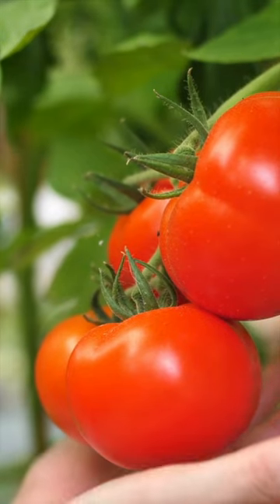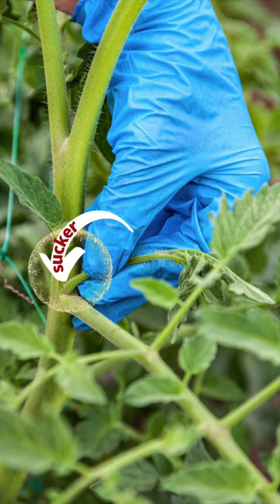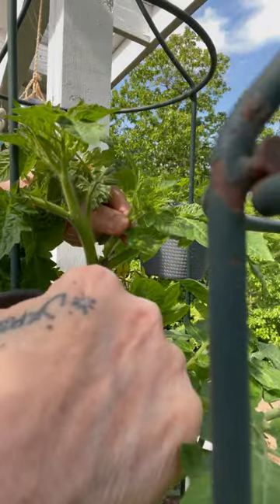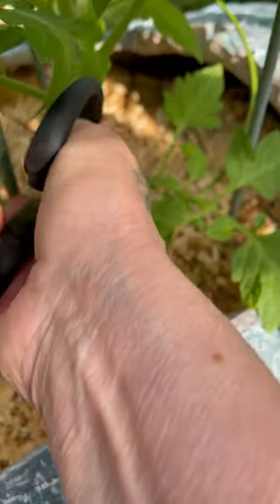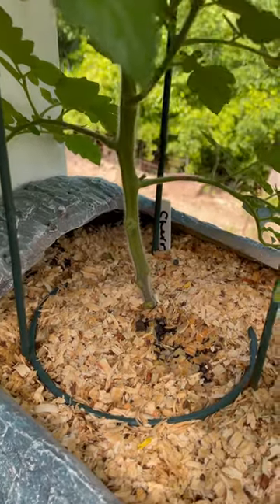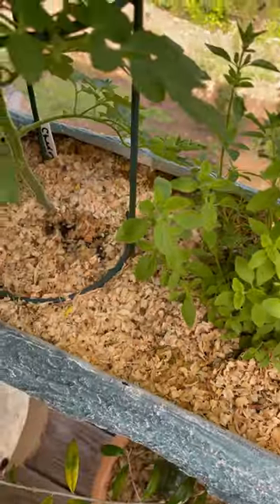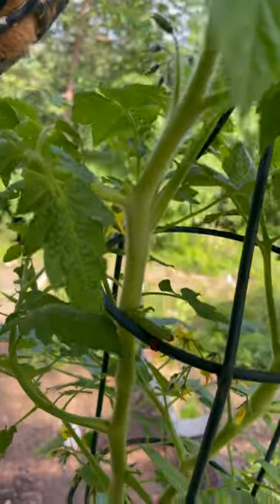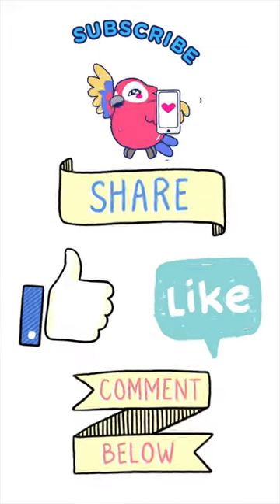How to Grow More Tomatoes Trick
Are you looking for a way to get more tomatoes from your garden? Then check out this video to learn the trick - How to Grow More Tomatoes with a Pinch! This helpful gardening tutorial will show you the step-by-step process of pinching out those suckers. You'll be amazed at how much extra produce this simple technique can yield. So watch now and start enjoying an abundance of delicious, home-grown tomatoes!

Farmhouse veggie wash can be found on Amazon
We still love to do all the things we did when we had a larger family, only in smaller portions. We love to cook, bake (even on a wood stove), make DIY projects including sewing, weaving, and home renovations, and enjoy everyday living in our log/farmhouse on the mountain ridge!
We practice old-timey skills that we introduced to our children as they were growing up and homeschooled almost 3 decades ago. Some of these skills that we, as empty-nesters, are still using: soap making with lye, hand-dipping beeswax candles, dyeing textiles, rendering beef fat into tallow, canning, dehydrating, and preserving foods, hand-hewing logs, making homemade natural cleaners, bath soaps and more.

00:00 Introduction to How to Grow More Tomatoes
00:10 Snip or pinch the tomato suckers
00:30 Dispose of all plant matter to the compost
00:40 Repeat this every few days